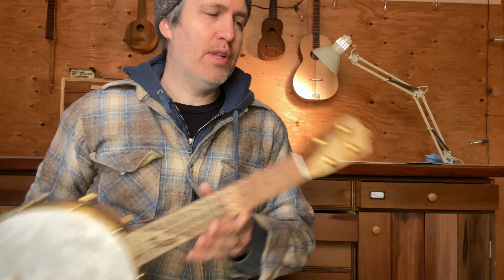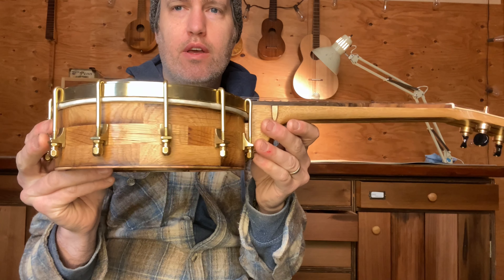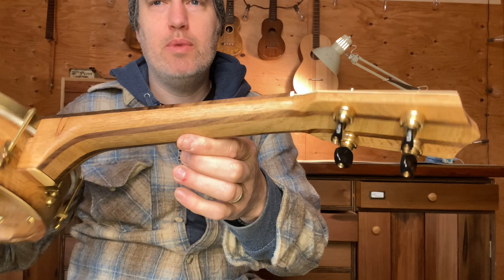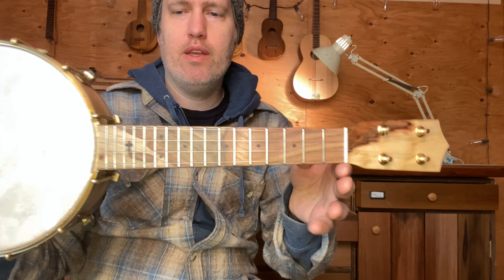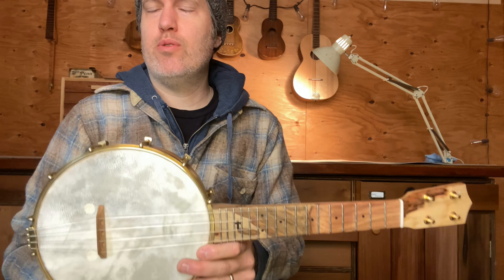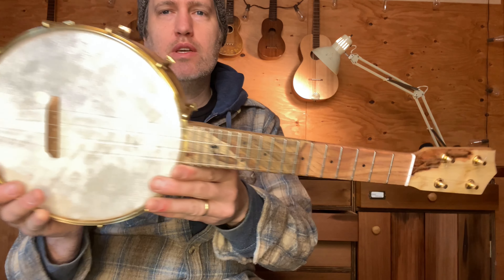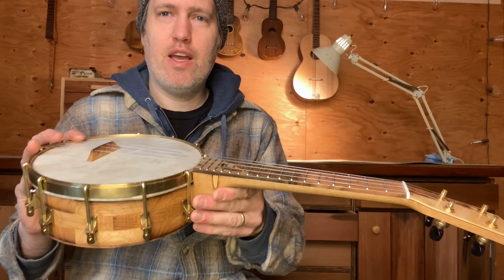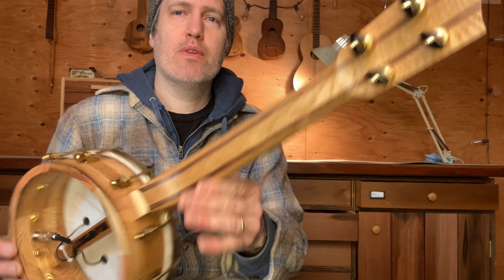#696- Wine Barrel Oak and Pistachio Concert Banjo Ukulele